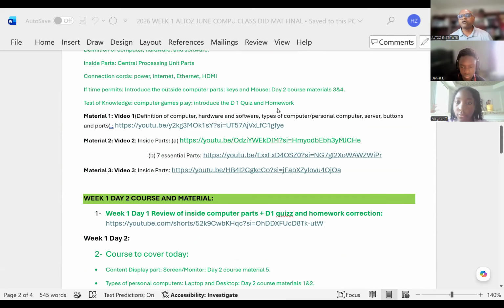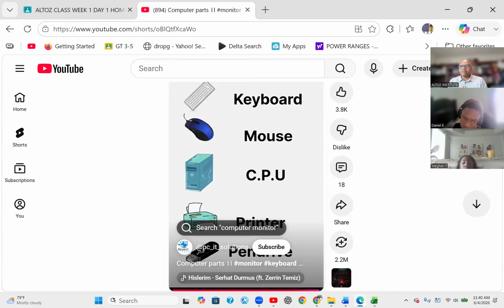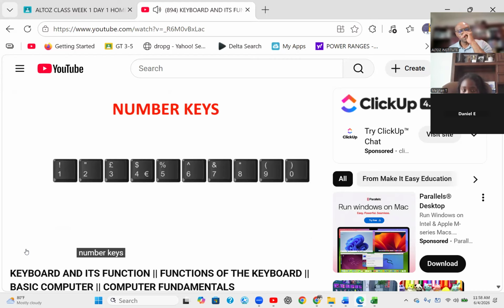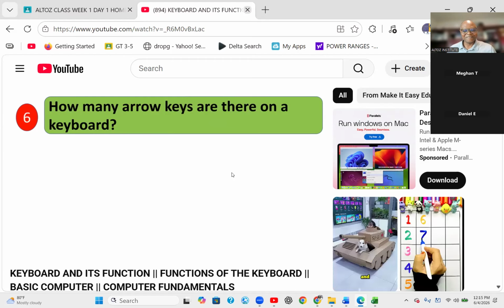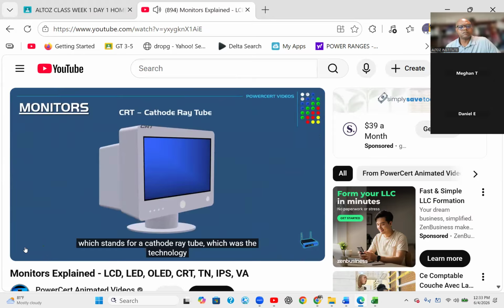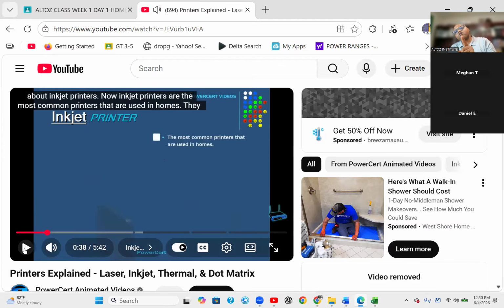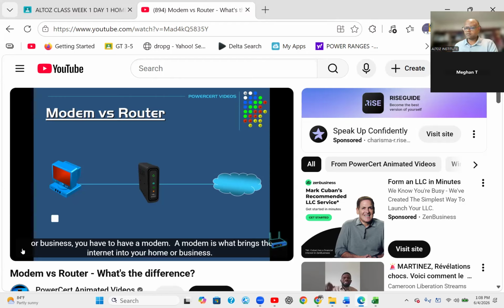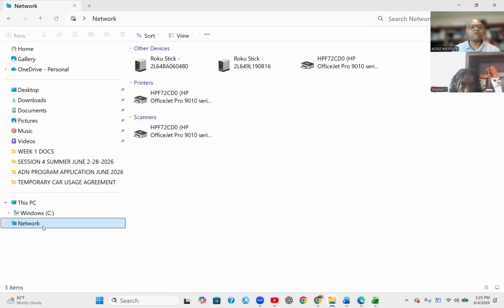2026 ALTOZ JUN COMP & IT CLASS WEEK 1 DAY 2 THUR 4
2026 ALTOZ SUMMER COMPUTER AND IT CLASS FOR KIDS AGED 9-13: WEEK 1 DAY 2 THURSDAY JUNE 4 SESSION RECORDING.